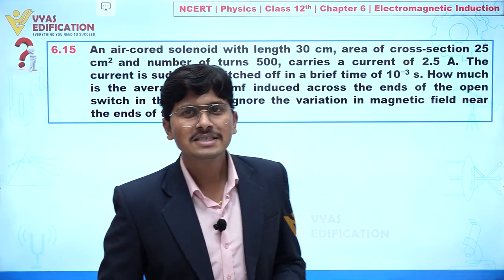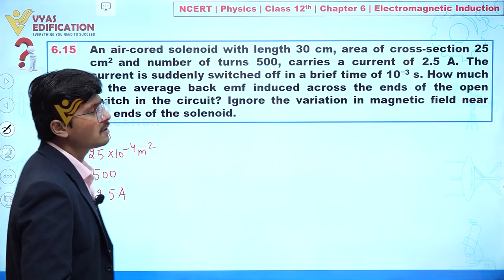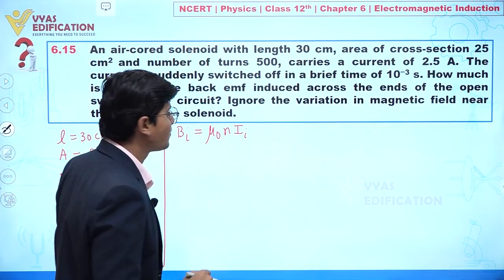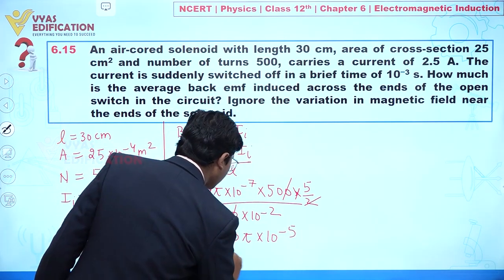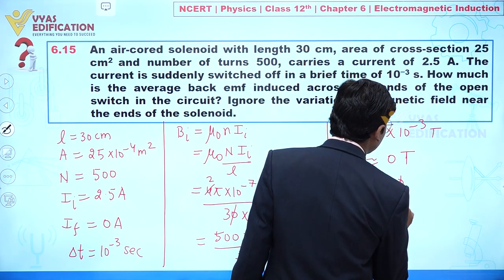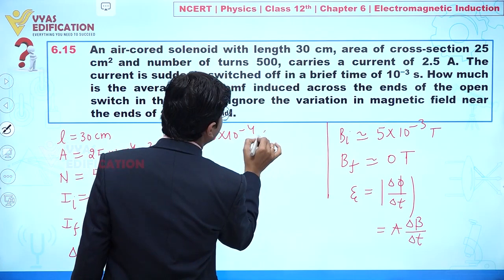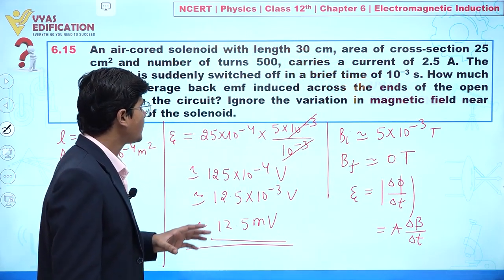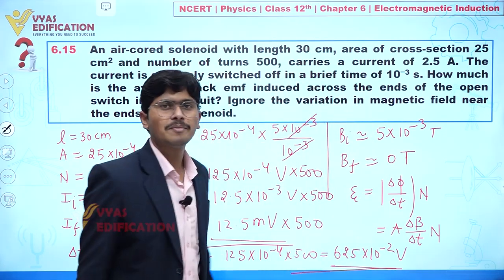NCERT 12th Physics Chapter 6 Q 15 Electromagnetic Induction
6.15  An air-cored solenoid with length 30 cm, area of cross-section 25 cm2 and number of turns 500, carries a current of 2.5 A. The current is suddenly switched off in a brief time of 10–3 s. How much is the average back emf induced across the ends of the open switch in the circuit?
Ignore the variation in magnetic field near the ends of the solenoid.

12th Passed or currently in 12th  Students - Path Breaker JEE (1 Year online exhaustive course)

For NEET
12th Passed or currently in 12th  Students - Path Breaker NEET (1 Year online exhaustive course)

CBSE Solutions
NCERT Solutions
NCERT 11th
NCERT 11
CBSE 11th
11th Solutions

#6.15Anair-coredsolenoidwithlength30cm,areaofcross-section25cm2andnumberofturns500, carries a current of 2.5 A. The current is suddenly switched off in a brief time of 10–3 s. How much is the average back emf induced across the ends of the open switch in the circuit?